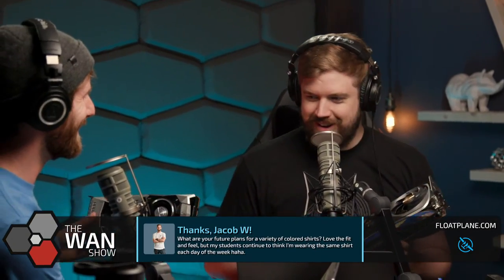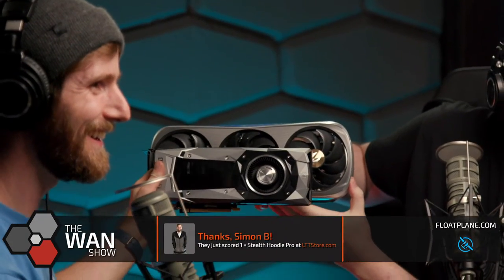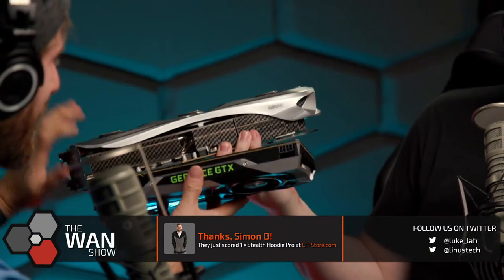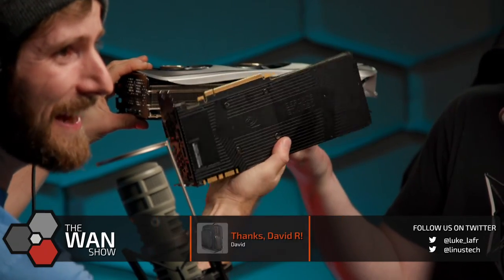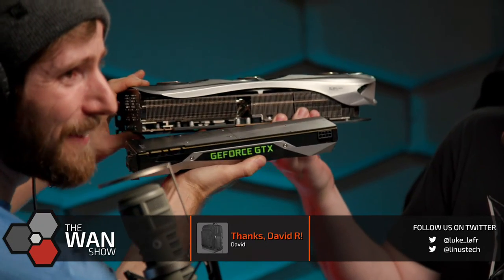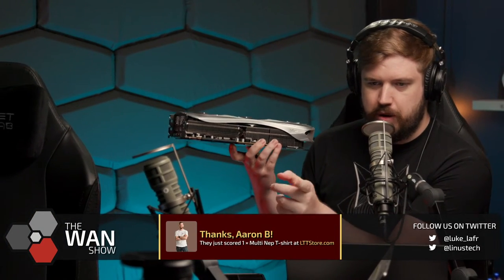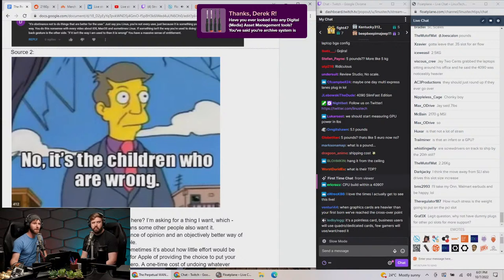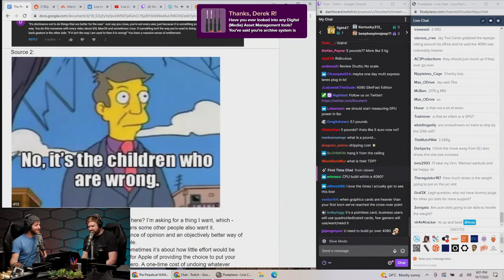4K YouTube Is Getting PAYWALLED - WAN Show October 7, 2022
Timestamps: (Courtesy of NoKi1119)
0:00 Chapters
0:50 Intro
1:19 Topic #1 - YouTube restricts 4K to Premium
3:58 2160p, 10 ads & YouTube's statement
6:56 Chrome's Manifest V3
10:06 4K as premium only? discussing FP, costs, services
24:52 Lack of competition, accessibility, renting from a library
40:49 LTTStore screw-top lid, golden ABC's plush, swim trunks sale
44:10 Topic #2 - Intel Arc GPUs
45:08 Pricing, unstable gaming experience
47:46 Experience with iGPU, discussing past gens
55:44 Intel is THE competitor, 30 day Arc challenge
1:02:06 Luke hasn't seen any 4090 in person
1:02:30 Sponsor - Zoho One
1:03:27 Sponsor - Squarespace
1:04:48 Sponsor - Savage Jerky
1:06:34 Topic #3 - NVIDIA's ridiculously HUGE GPUs
1:08:08 Luke reacts to the Founders Edition
1:09:08 ASUS's ROG Strix series
1:10:52 ZOTAC's GAMING series
1:11:42 Linus returns with a 1080 to compare
1:13:02 MSI's SUPRIM X series
1:13:38 iGame's Vulcan series
1:16:10 Thoughts on the sheer size & weight of the cards
1:19:20 Comments on the AirPods 2 video, cruise control, voice auto-completion
1:43:22 Topic #4 - Super Mario Bros movie trailer
1:44:03 Watching the trailer, live commentary
1:46:17 Thoughts on trailer & Chris Pratt
1:47:55 Topic #5 - Overwatch 2's bad release
1:49:44 Expensive cosmetics, game changes
1:54:06 Topic #6 - Starforge computer review reaction
1:57:54 Linus reaffirms the logo's C&B look
1:59:32 Merch Messages #1
1:59:46 Floatplane app for TVs & NVIDIA Shield
2:00:32 Peer-to-peer to alleviate costs
2:01:36 CDN for Floatplane
2:07:52 Links of information from Labs
2:17:04 Practical gauche to keep an eye out for
2:18:32 AI on procedural generated gaming assets
2:22:28 Recommending games
2:23:10 How long until RISC-V goes x86-level mainstream?
2:24:40 Nostalgic tech that sucked
2:27:02 LMG's stability, impact on Linus's happiness
2:28:34 Tech to be excited for
2:30:00 Pimax 5K review idea
2:30:56 Paternal tech Linus uses
2:31:28 Linus on failed video ideas
2:33:32 Predicting & planning for LMG's future
2:35:23 Weirdest or coolest thing signed for fans
2:36:46 Thoughts on Google Matter
2:37:16 Rootkit development for gaming
2:38:03 Making labs benchmarking tools public
2:43:18 What does LMG do for power management?
2:44:36 Hiring people from the US
2:45:05 Items that are a must-have in cars
2:47:25 Outro